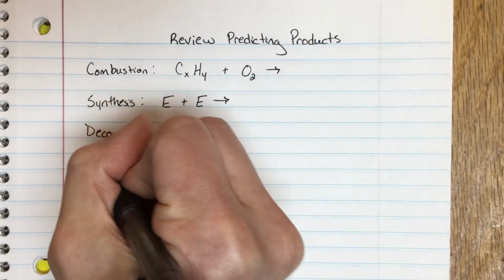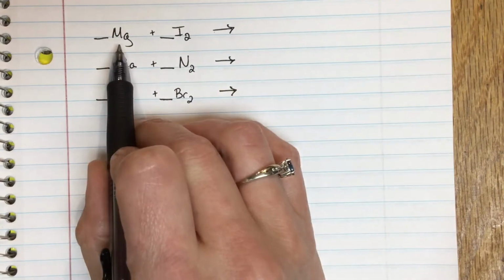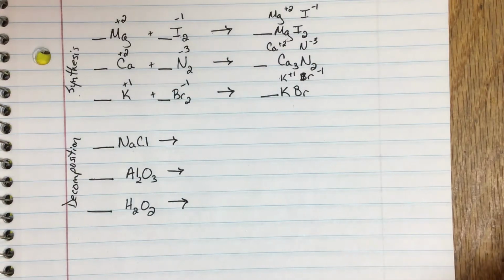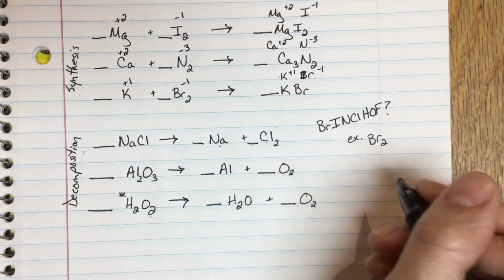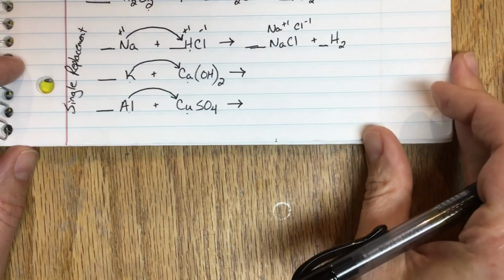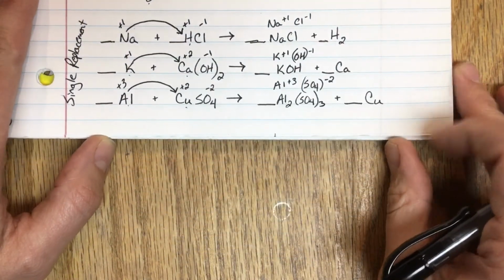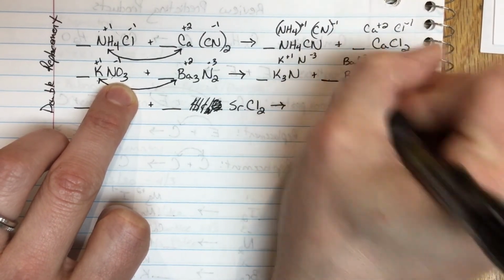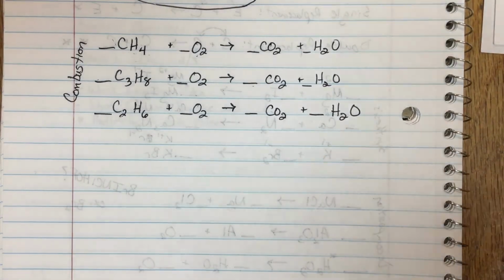Predicting Products in Chemical Reactions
How to predict products for all 5 different types of chemical reactions.